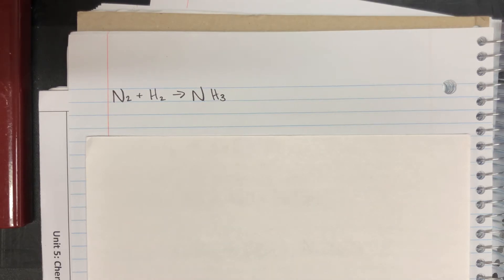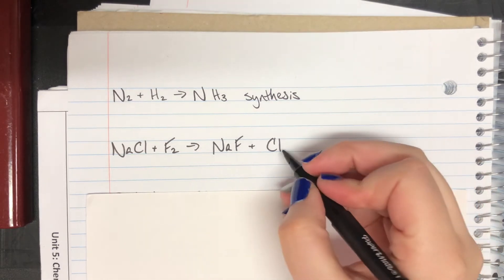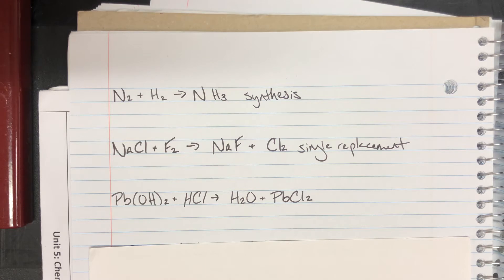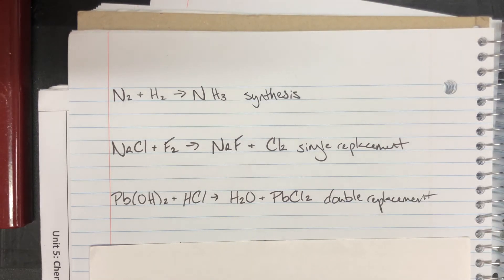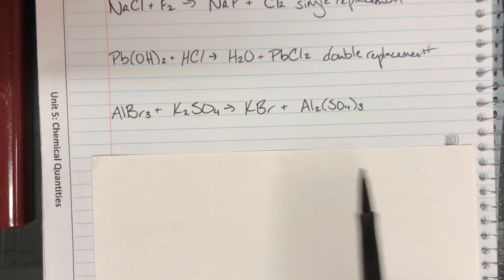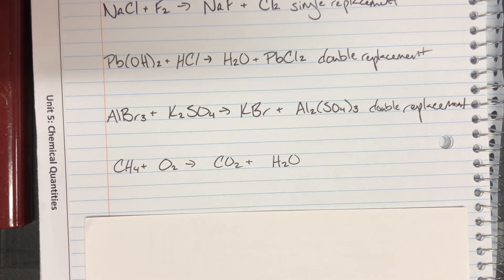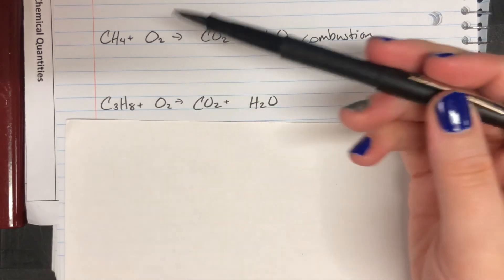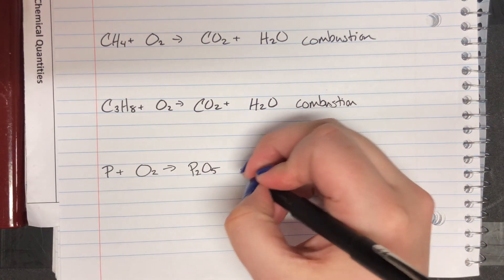Types of Reactions Identification Practice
Types of reactions identification practice akins high school chemistry. Synthesis, decomposition, single replacement, double replacement, combustion